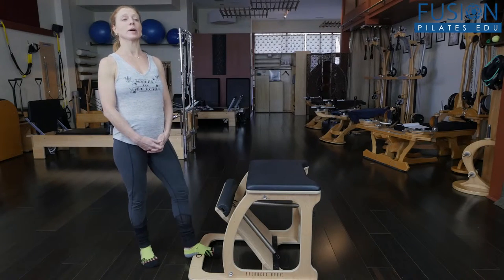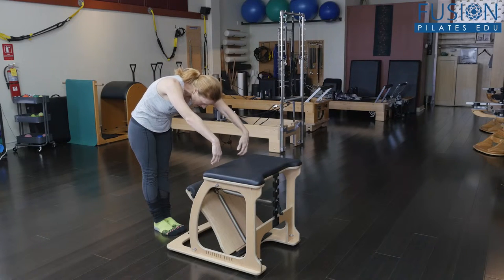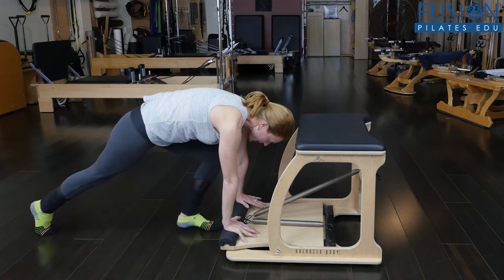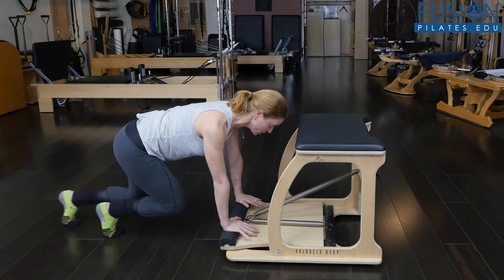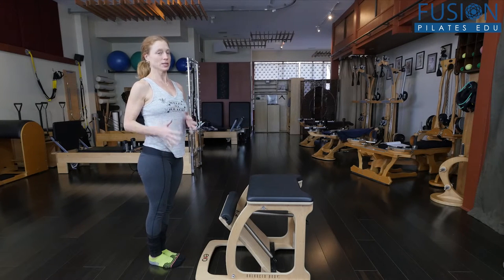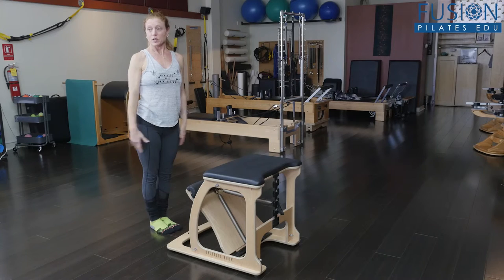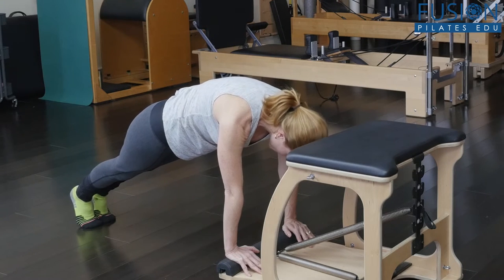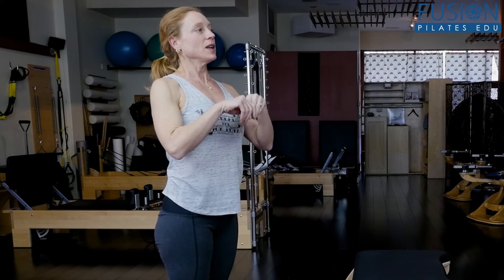The Pilates Show! Wunda Plank: plank variations with the chair